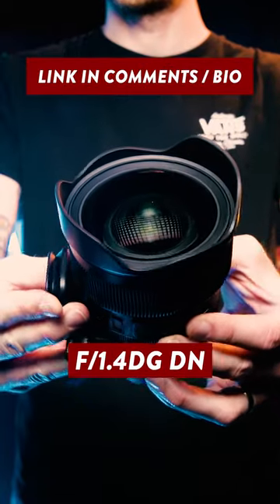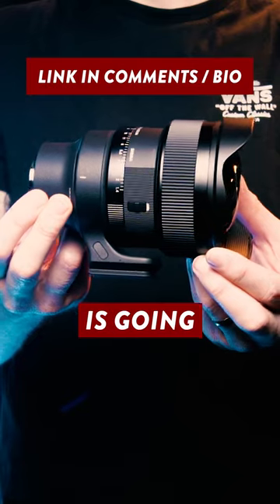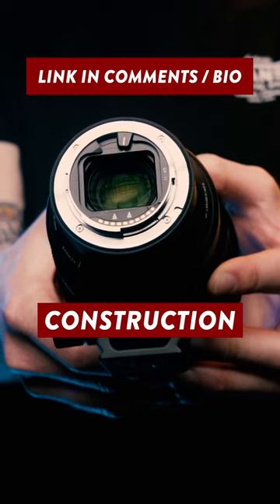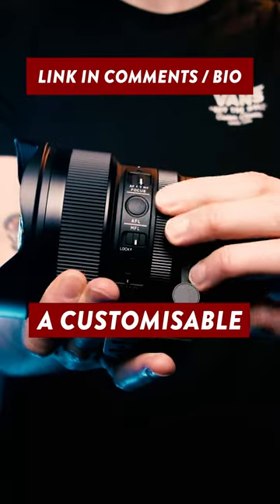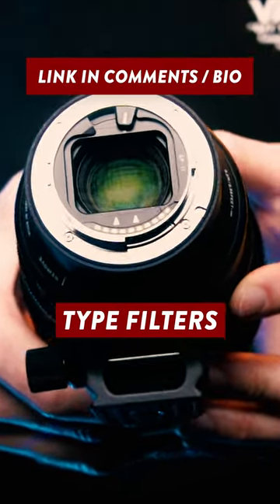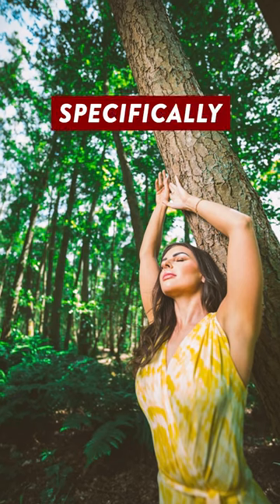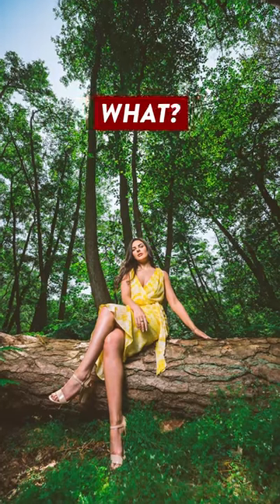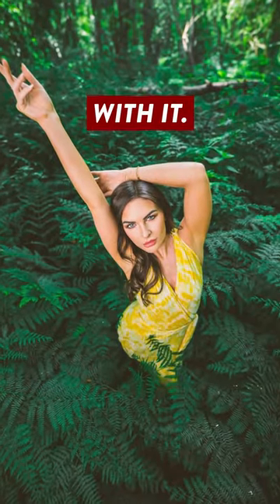This NEW Lens IS A BEAST 😱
💲Sigma 14mm f/1.4 DG DN💲
🇺🇸 TBC
🇬🇧 TBC